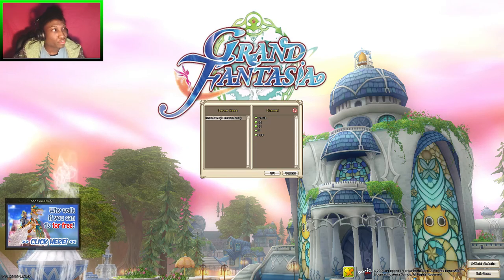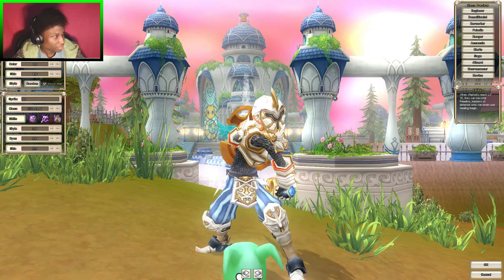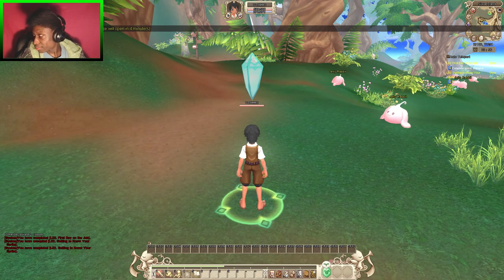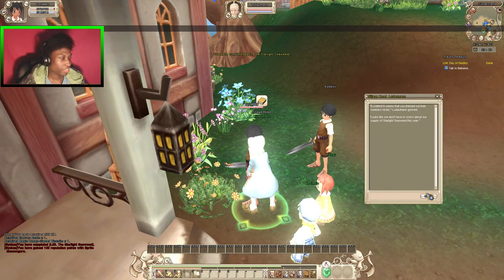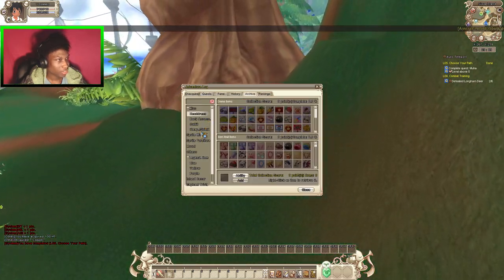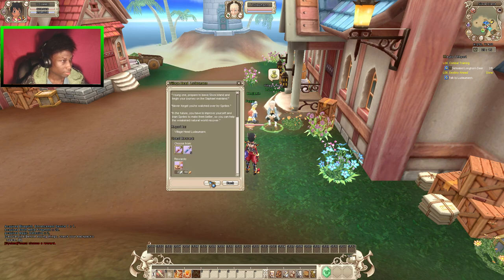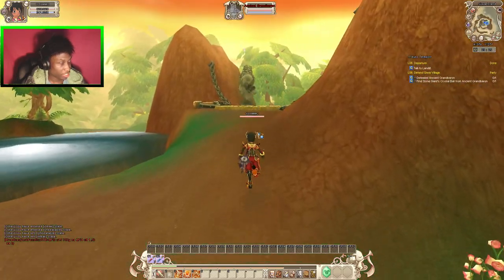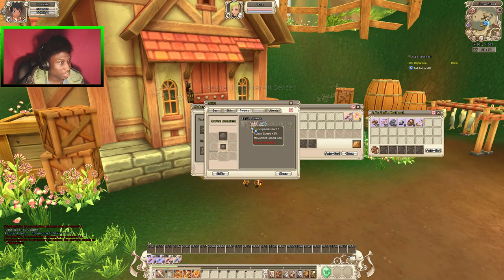Grand Fantasia | Revisit After Nearly 2yrs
If you have any games to recommend leave it down below in the comments!